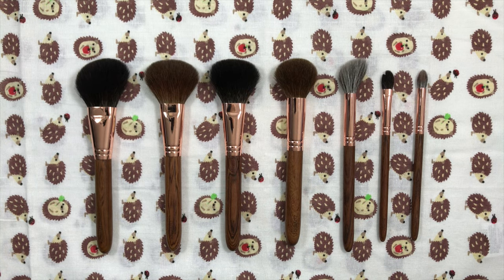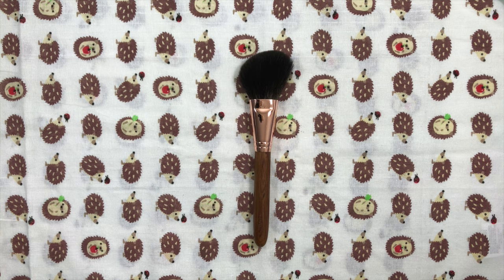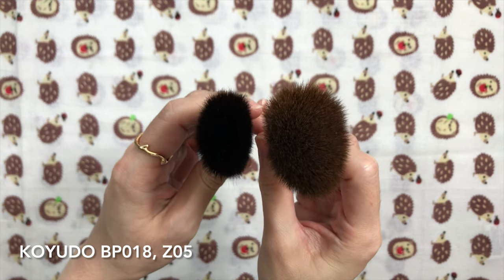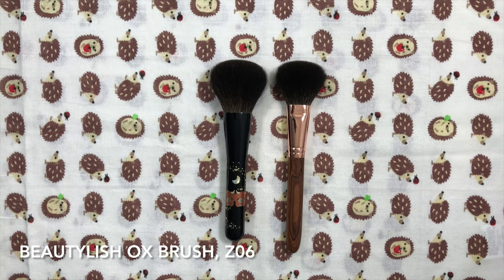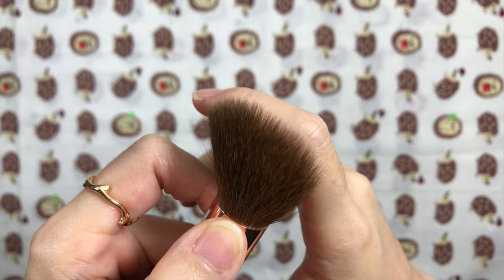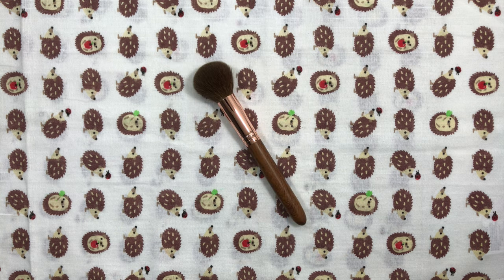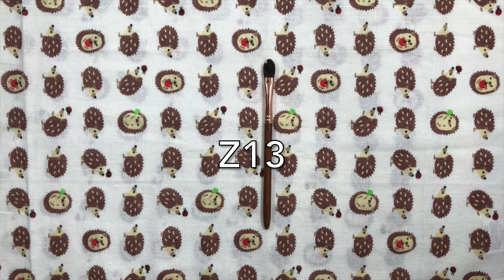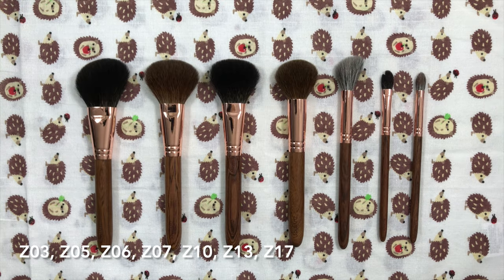Zuvmor African Rosewood Series Review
Review of some of the brushes from Shou Shou Lang's Zuvmor African Rosewood line. Watch in HD!

Brushes mentioned:

Zuvmor African Rosewood series (Z03, Z05, Z06, Z07, Z10, Z13, Z15)
**Please note SSL indicates "gray squirrel" in Chinese for the gray squirrel brushes while they indicate "blue squirrel" on Aliexpress.**
Koyudo BP018
Beautylish Lunar New Year Ox Brush